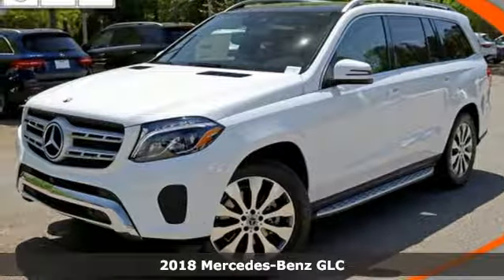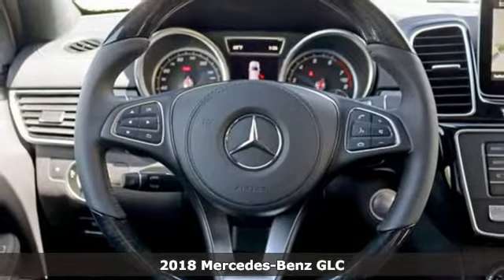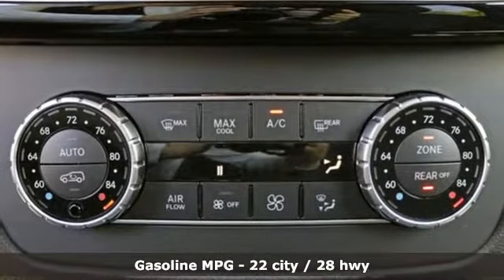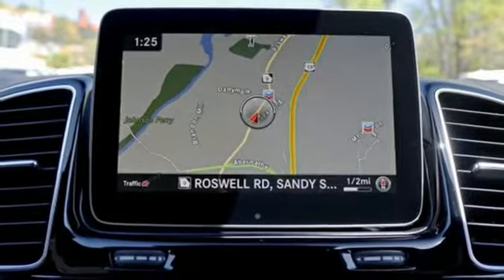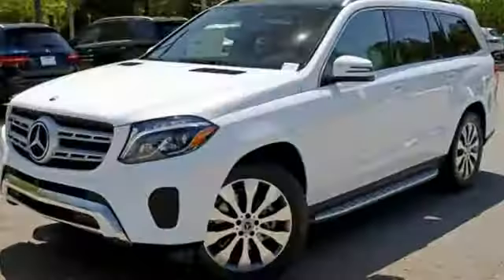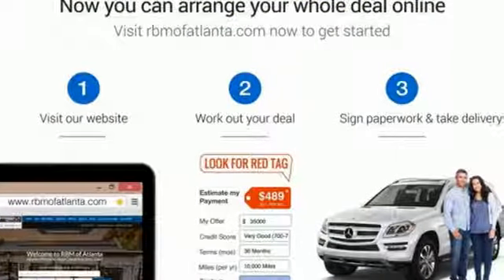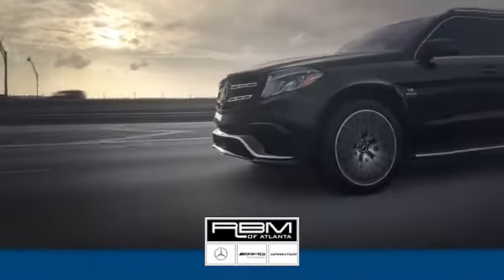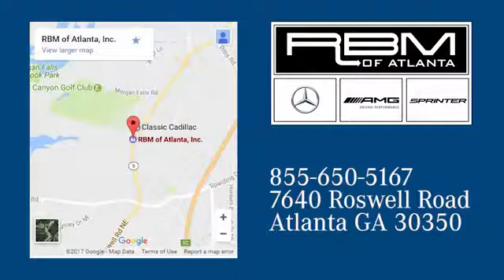New 2018 Mercedes-Benz GLC Atlanta GA Sandy Springs, GA K10345 - SOLD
Year: 2018
Make: Mercedes-Benz
Model: GLC
Trim: GLC 300
Engine: 4 Cyl. 2.0 L
Transmission: Automatic
Color: designo Diamond White Metallic
Interior: Silk Beige/Black
Stock #: K10345
VIN: WDC0G4JB1JV078286
WHEELS: 19 5-SPOKE -inc: Tires: P235/55R19 All-Season Run-Flat, WHEEL LOCKING BOLTS, SMARTPHONE INTEGRATION PACKAGE -inc: Android Auto, Apple CarPlay, Smartphone Integration, SILK BEIGE/BLACK, MB-TEX UPHOLSTERY, REAR SEAT ENTERTAINMENT & COMFORT ADAPTER, REAR CHROME TRIM, PREMIUM PACKAGE -inc: 115V AC Power Outlet, KEYLESS GO, Blind Spot Assist, SiriusXM Satellite Radio, free trial period, PANORAMA ROOF, LED LOGO PROJECTOR, LED HEADLAMPS. This Mercedes-Benz GLC has a strong Intercooled Turbo Premium Unleaded I-4 2.0 L/121 engine powering this Automatic transmission.*This Mercedes-Benz GLC GLC 300 Has Everything You Want *ADVANCED PARKING ASSISTANCE PACKAGE -inc: HANDS-FREE Comfort Package, Parking Package, Surround View Camera System, HANDS-FREE ACCESS, PARKTRONIC w/Active Parking Assist , DARK BROWN LINDEN WOOD TRIM, BLACK FABRIC HEADLINER, Window Grid Antenna, Wheels: 18 5-Spoke (R31), Valet Function, Urethane Gear Shift Knob, Turn-By-Turn Navigation Directions, Trunk/Hatch Auto-Latch, Trip Computer, Transmission: 9G-TRONIC Automatic -inc: DYNAMIC SELECT, Transmission w/TouchShift Sequential Shift Control w/Steering Wheel Controls, Tracker System, Towing w/Trailer Sway Control, Tires: P235/60R18 All-Season Run-Flat, Tire Specific Low Tire Pressure Warning, Tailgate/Rear Door Lock Included w/Power Door Locks, Systems Monitor, Smart Device Integration, Side Impact Beams.* Visit Us Today *For a must-own Mercedes-Benz GLC come see us at RBM of Atlanta, 7640 Roswell Road, Atlanta, GA 30350. Just minutes away!

Address:
7640 Roswell Road